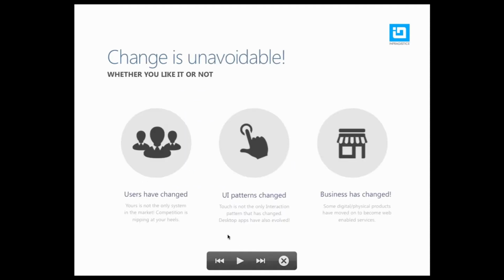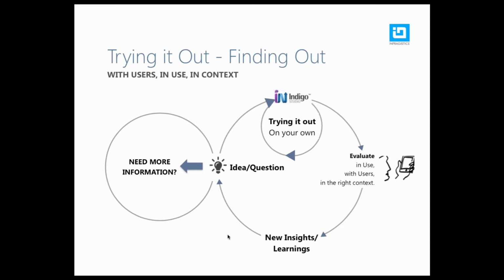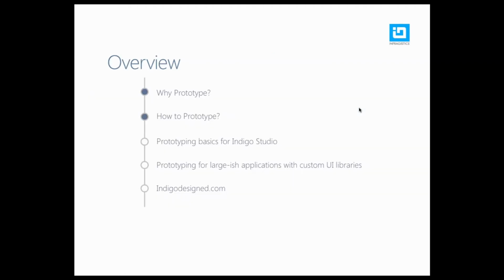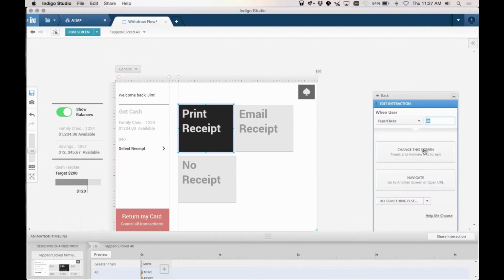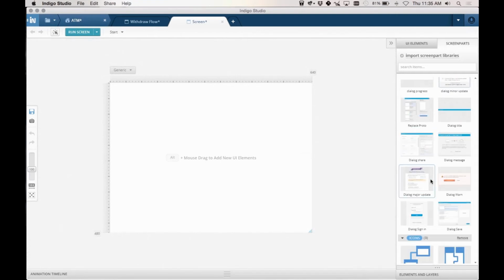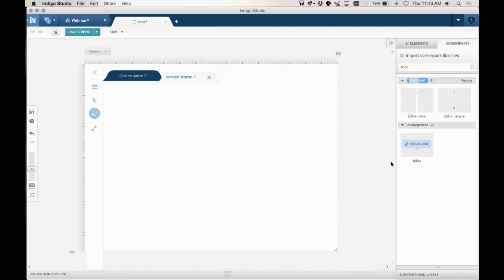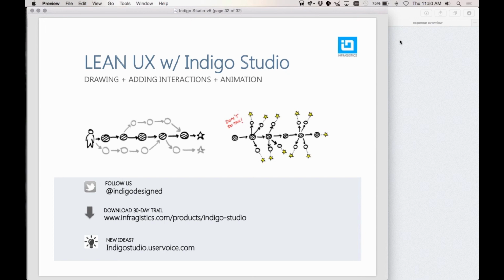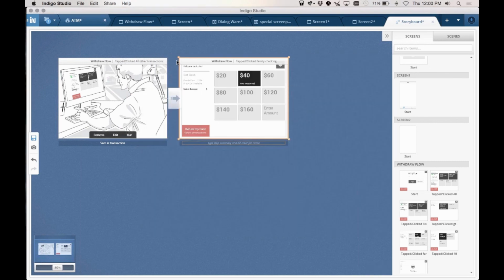Desktop to Web- Prototyping For Change Webinar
Change is inevitable when migrating your apps. Your business, your users, and UI patterns are always evolving, but how do you stay ahead of the curve? By trying new things and failing early. Join George Abraham as he explores prototyping as a method to manage this change, and learn how to use Indigo Studio to work smarter, not harder.